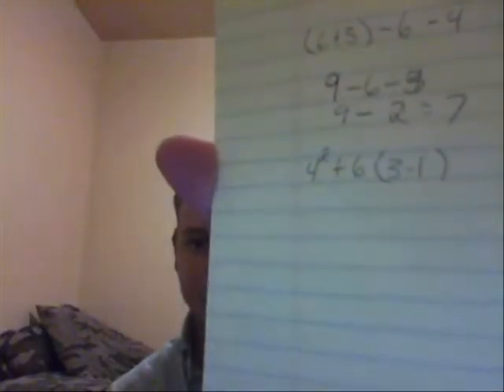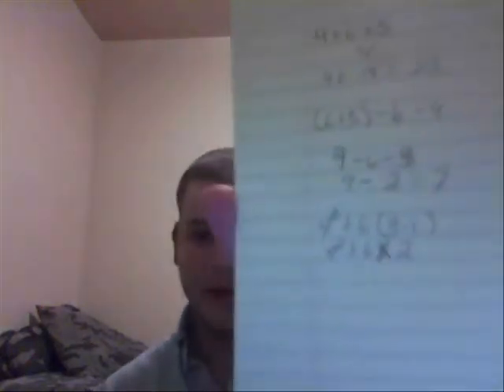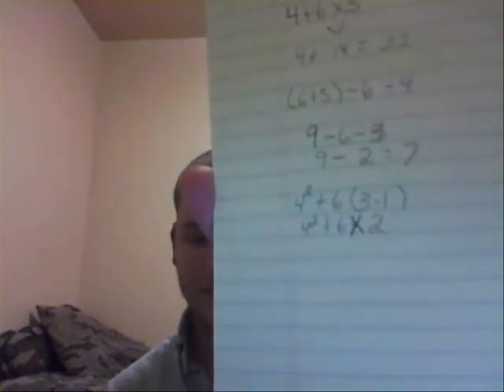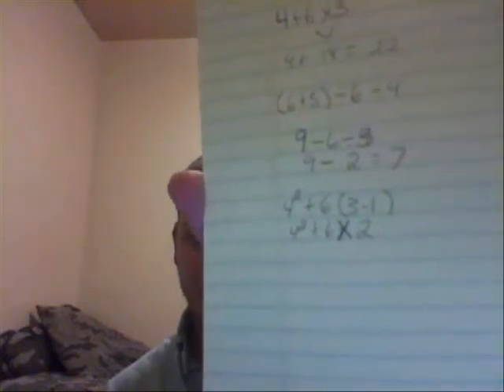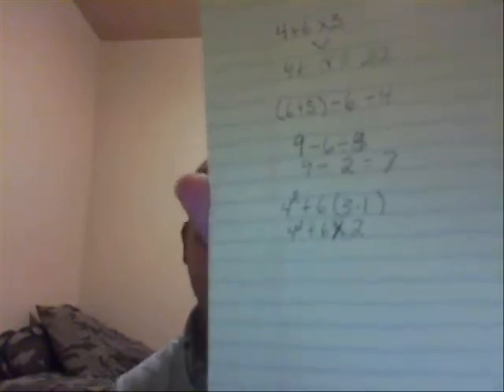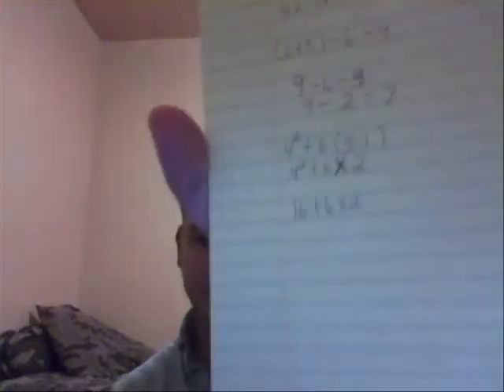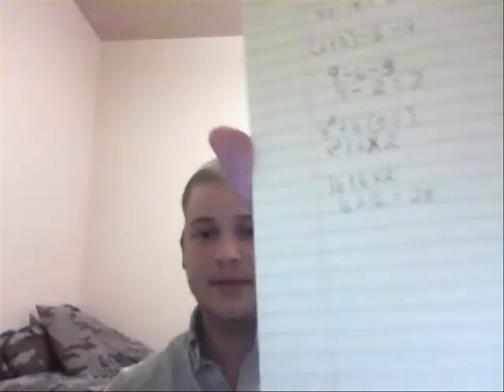ryans final project